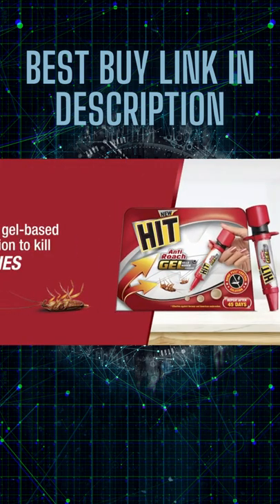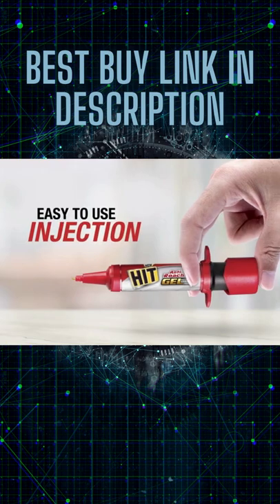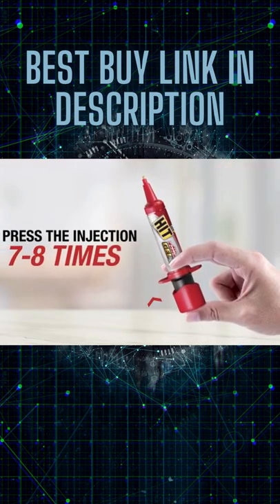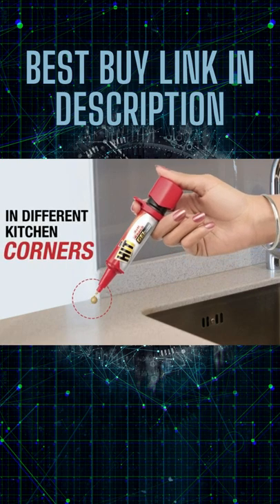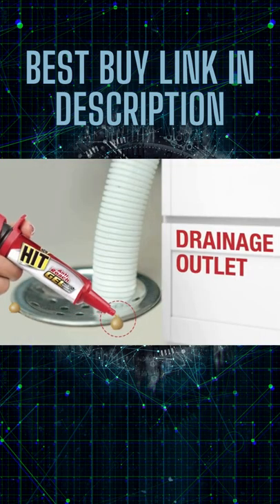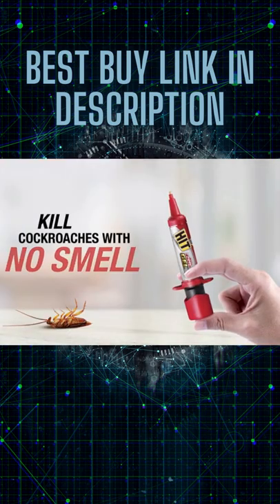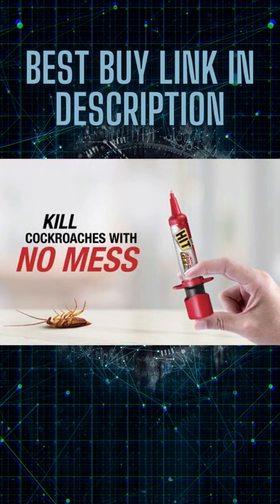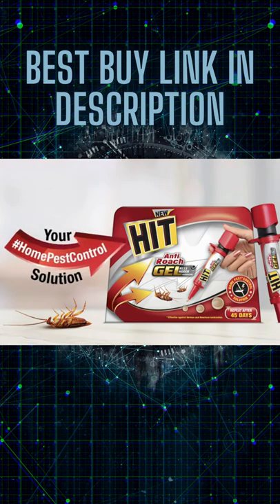Anti Roach Gel - Kitchen Safe | Odourless | Fast and Convenient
HIT Anti Roach Gel - Cockroach Killer
 Kitchen Safe
 Odourless
 Fast and Convenient
DIY PEST CONTROL LIKE SOLUTION: Innovative gel formulation that attracts and kills cockroaches and their nest
KITCHEN SAFE: Contains no harmful industrial-grade chemicals or agricultural insecticide, making it safe to apply in the kitchen
ODOURLESS GEL: Completely odourless gel bait, causing no discomfort during and after application
HOW IT WORKS: On consumption of the gel, cockroaches go back to their nest and die, resulting in the elimination of other cockroaches that get in contact with them
LONG-LASTING EFFECT: One-time use ensures that there are no cockroaches in the house for up to 45 days
HIT Anti Roach Gel tube lasts up to 6 months
WHERE TO USE: Along cupboard door hinges, underside - along the edges of shelves, cracks and crevices, nooks and corners and areas which are frequented by cockroaches
FAST AND CONVENIENT: Just Apply 20 dots in various corners of your home and leave